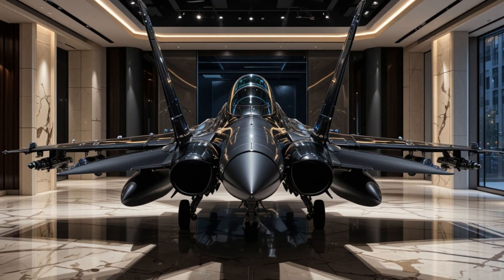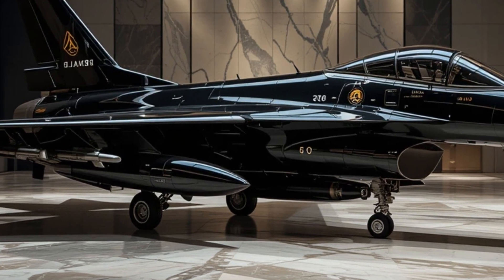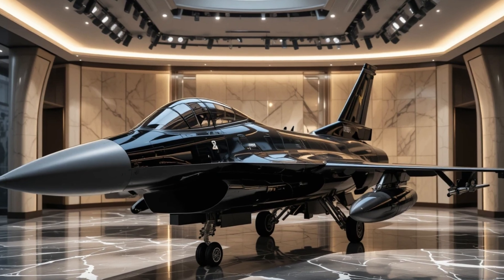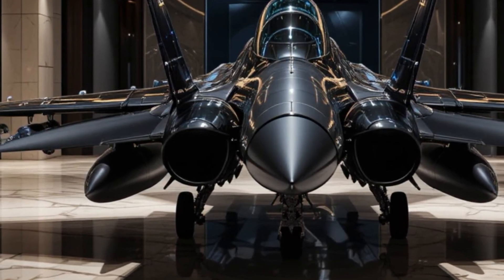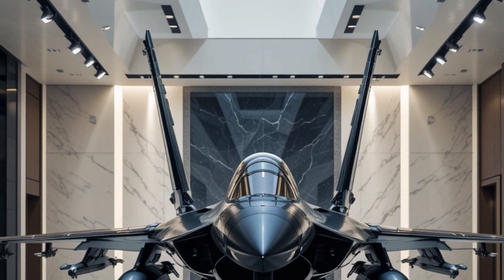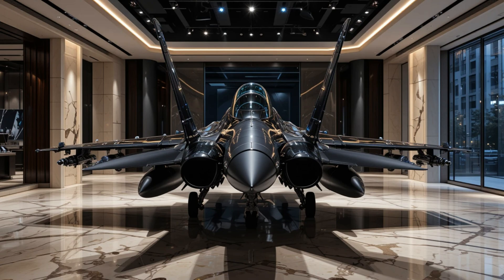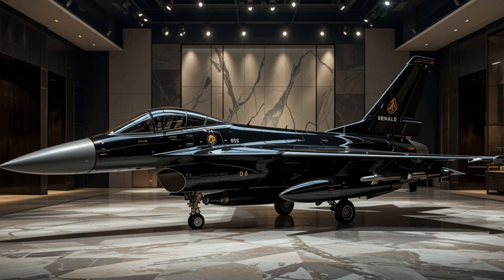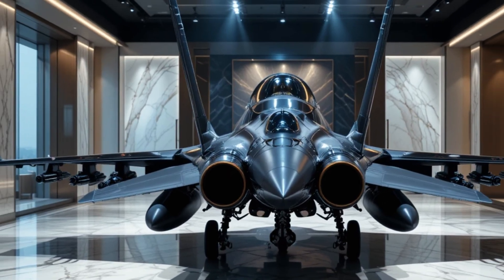Meet the new F-16 Fighting Falcon – The Iconic Multirole Fighter Jet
F-16 Fighting Falcon – The Iconic Multirole Fighter Jet

Description: The F-16 Fighting Falcon is a highly maneuverable, multirole fighter jet developed by General Dynamics (now Lockheed Martin). Known for its agility, speed, and advanced avionics, it serves as a key asset in numerous air forces worldwide. With its combat-proven capabilities, the F-16 remains a dominant force in aerial warfare.

F-16, Fighting Falcon, fighter jet, multirole aircraft, supersonic, Lockheed Martin, military aviation, air superiority, combat aircraft, defense technology.